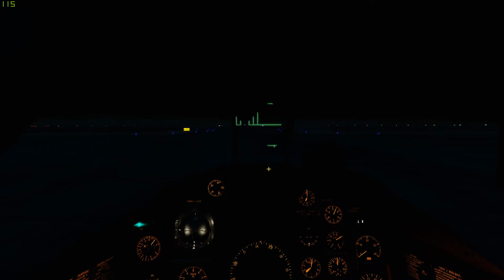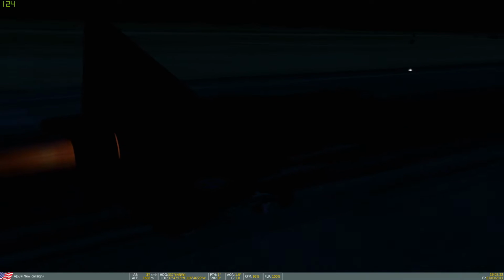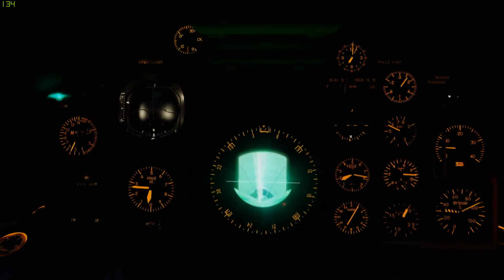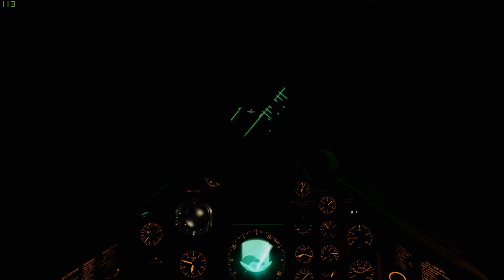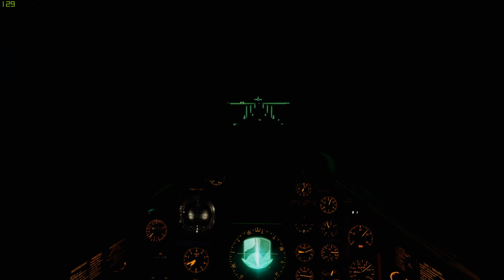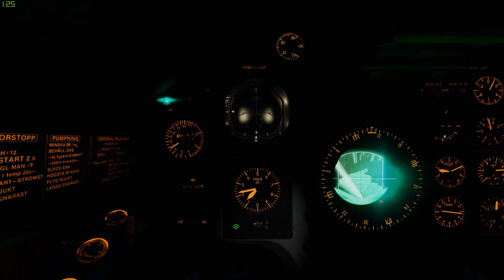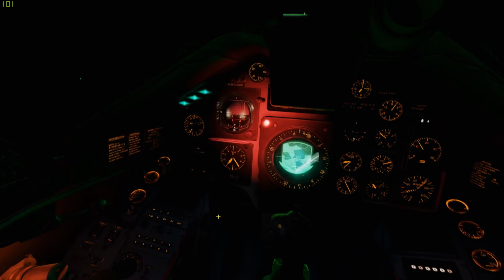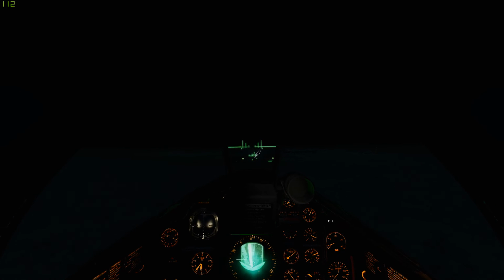DCS - AJS-37 Night Operations // Terrain Avoidance & Radar Bombing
DCS World
Flying the AJS-37 Viggen at night in bad weather to take a look at the planes Terrain Avoidance and radar bombing modes.